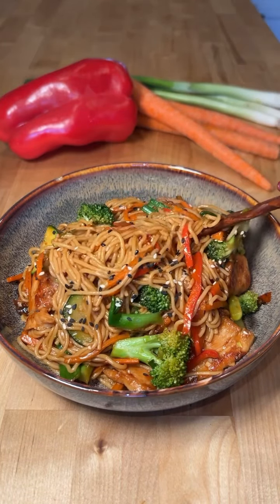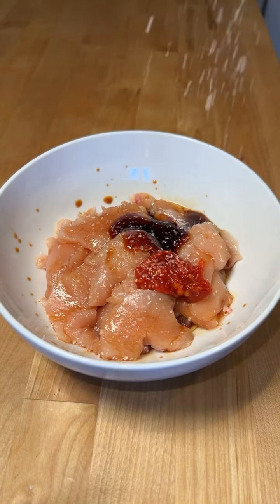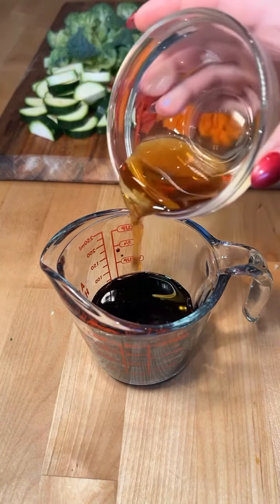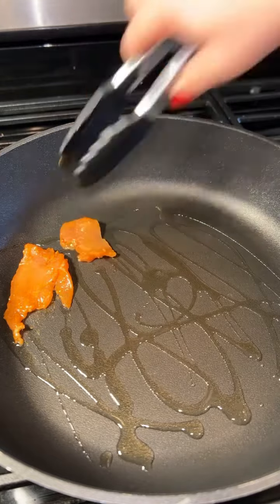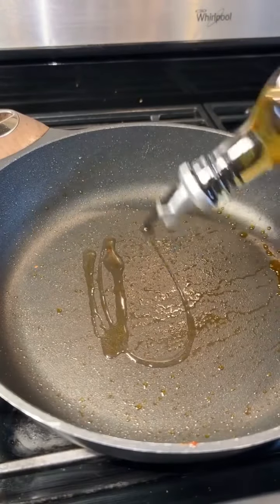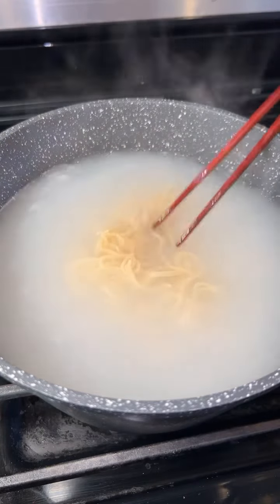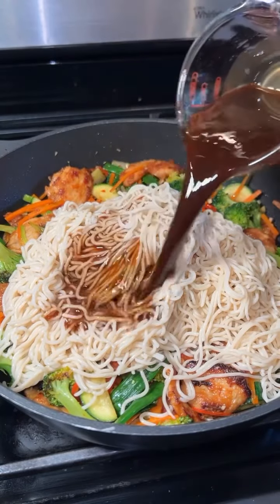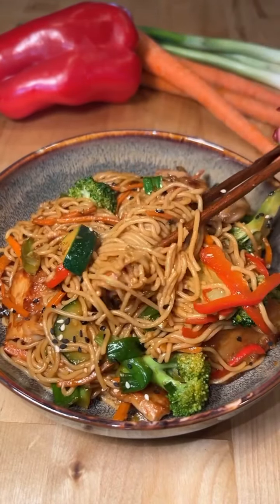How to make Chicken Lo Mein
If you love Chicken Lo Mein, then you’re going to want to try these saucy and savory noodles.